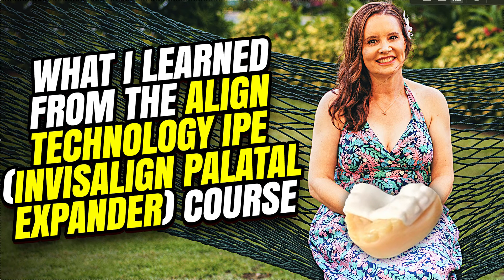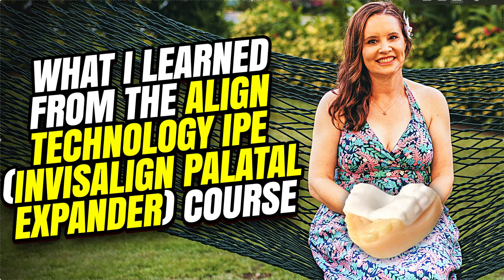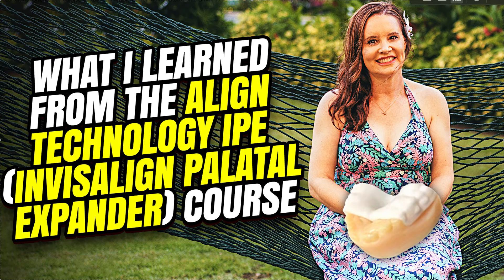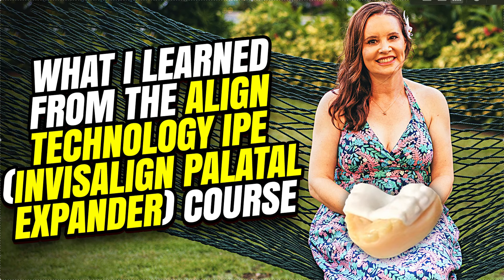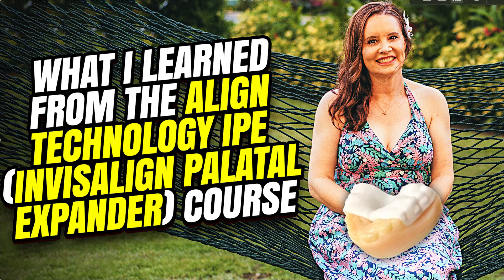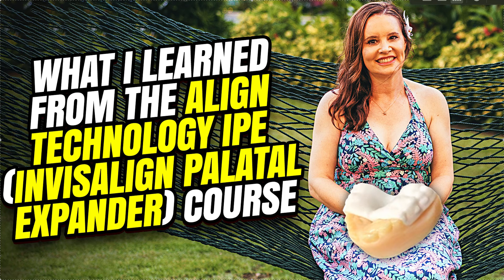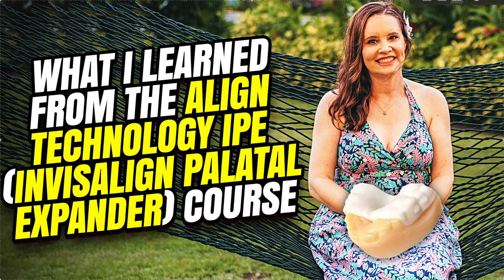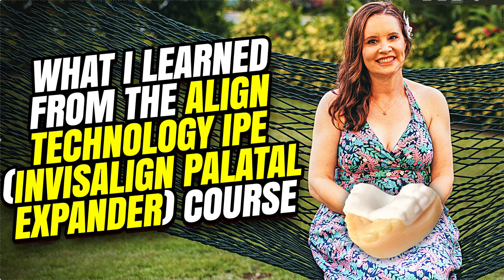What I Learned in the (IPE Invisalign Palatal Expander) Course